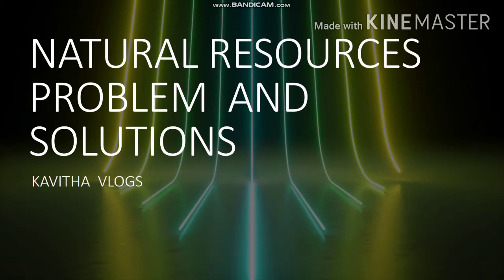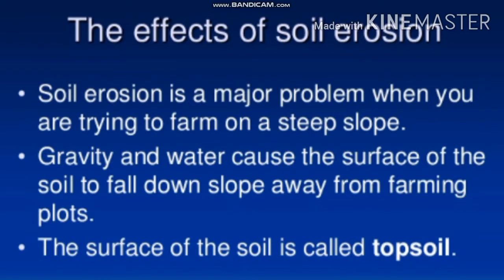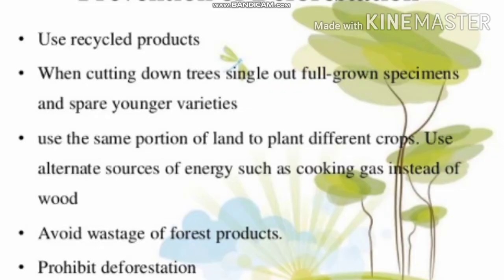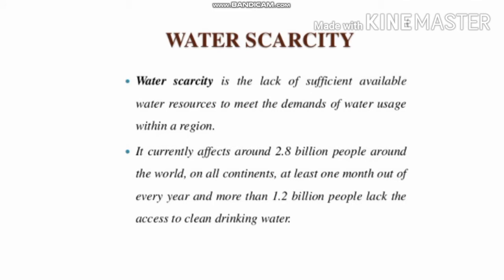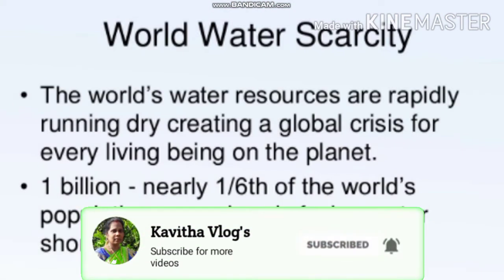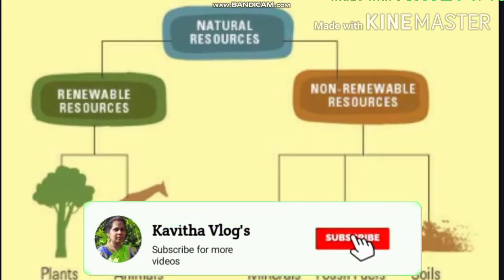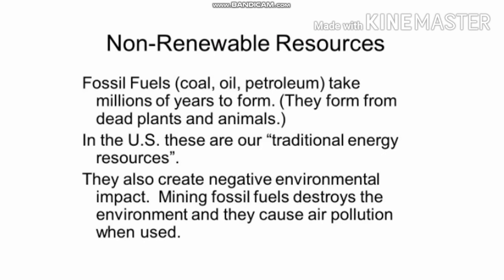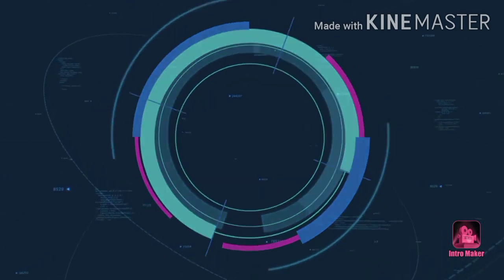NATURAL RESOURCES, PROBLEMS, AND SOLUTION IN ENGLISH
KAVITHA VLOG'S
Environmental  EDUCATION Unit 2
water crises
deforestation
renewable energy
non renewable  energy
wind energy